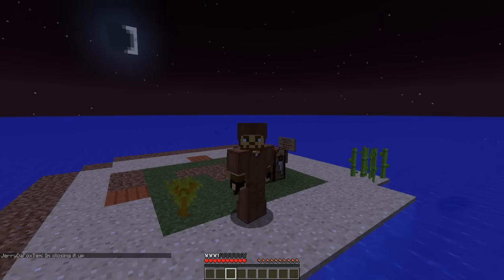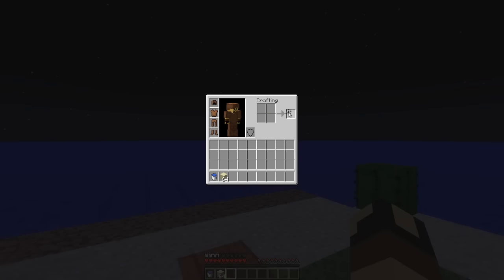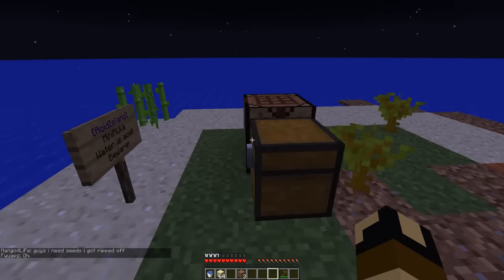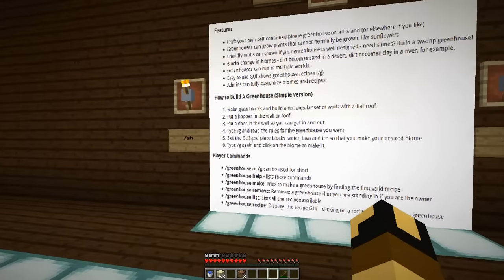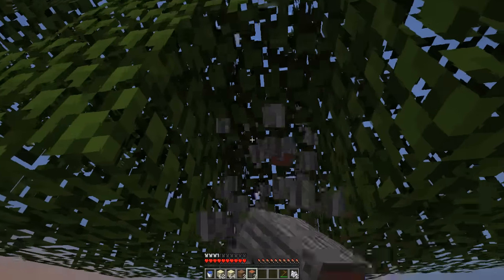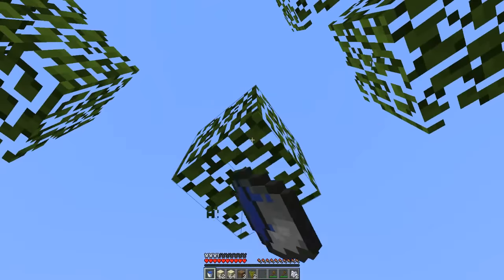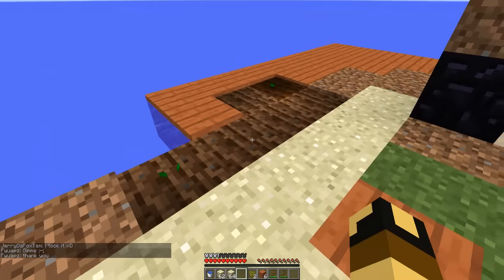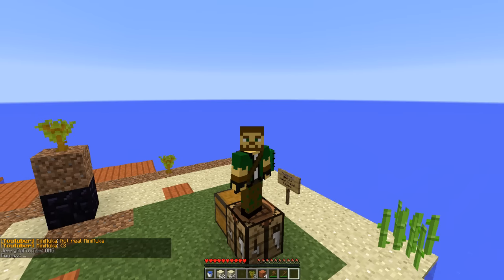Minecraft | I MESSED UP BIG TIME!! | Acid Island #02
Welcome back to episode 2 of Acid Island, if you missed the last episode be sure to check it out

Stay Updated!